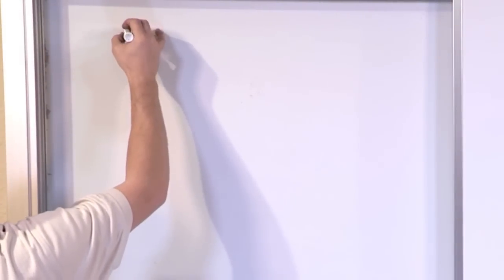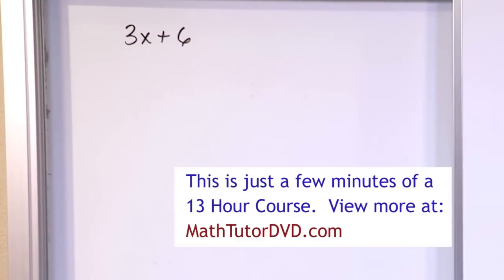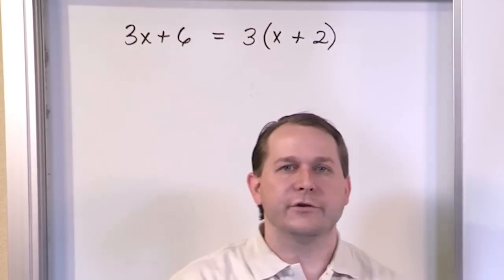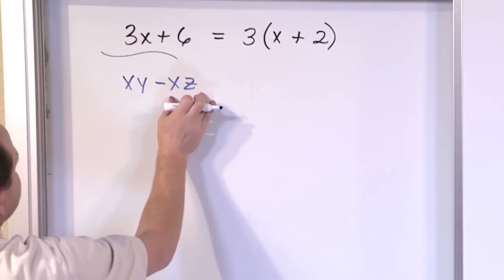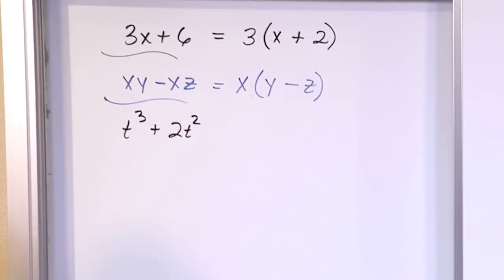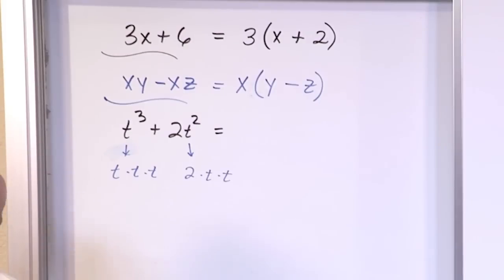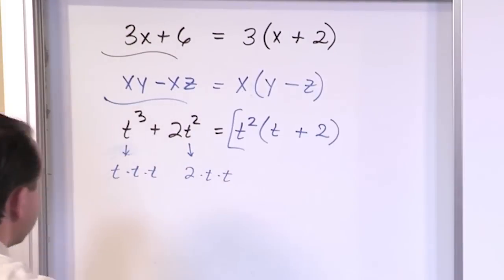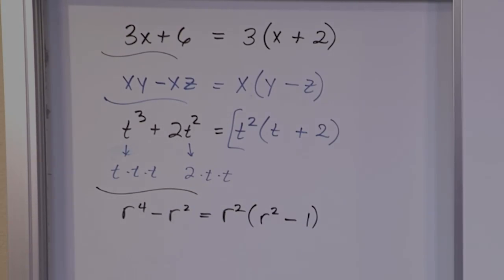Greatest Common Factor - Algebra Tutor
In this lesson, you will learn how to factor the greatest common factor from expressions in Algebra.  This has the student look for common terms in an algebraic expression and extract the terms to move them outside of the parenthesis.  We use this for a great many tasks in algebra including solving equations.